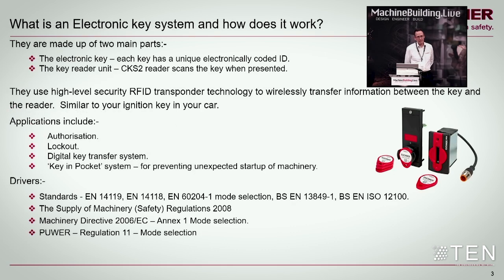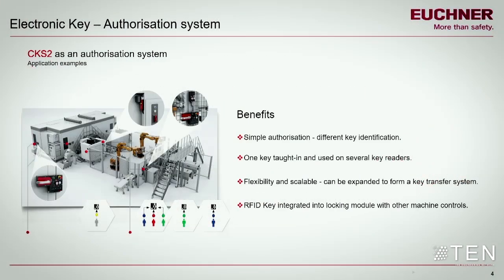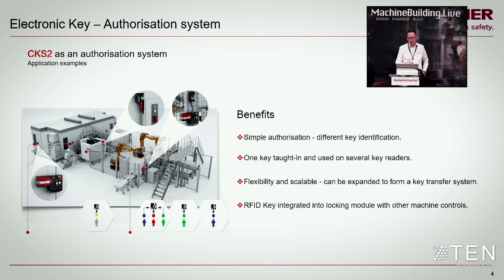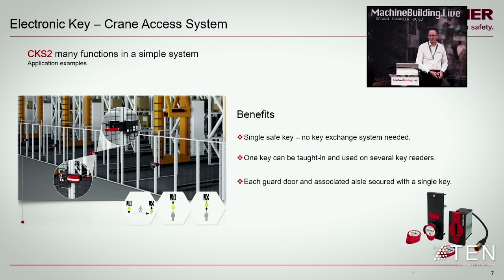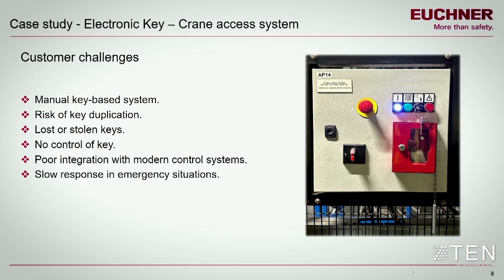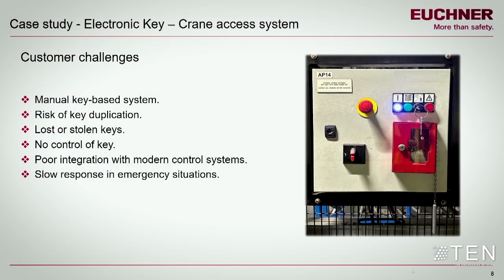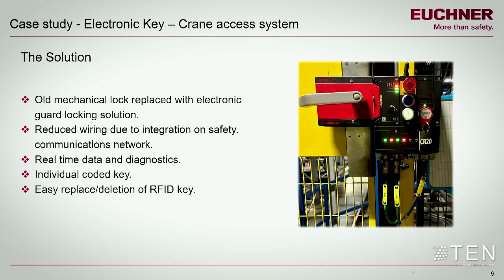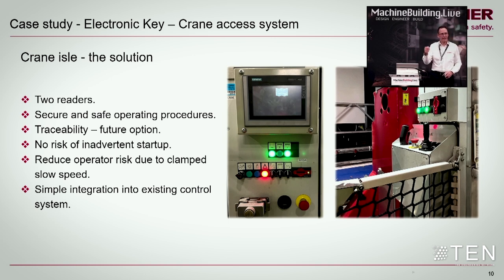Revolutionising safety in manufacturing and distribution – Presentation at MachineBuilding.Live 2024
The Workshop Programme at MachineBuilding.Live 2024 at the National Motorcycle Museum, Birmingham, was expanded to include a series of Machinery Safety Masterclass talks. Here, David Dearden, director at Euchner UK, explores a case study from a major retailer’s distribution centre, highlighting improvements from electronic key exchange systems and networked safety hardware.

By watching this video you will learn:
- Delve deep into the mechanics and benefits of electronic key exchange and networked safety systems that are setting new standards in industrial safety
- Unpack a real-world success story: Explore a detailed case study from a leading retailer’s distribution centre, learning the critical steps, challenges, and triumphs involved in a major safety technology overhaul.
- Discover vivid examples of how advanced safety measures can slash downtime, cut costs, and dramatically enhance operational safety.
- Gain actionable insights on adapting and scaling modern safety solutions across various sectors, empowering their own organisations safety and efficiency transformation.
- Engage with Industry Innovators, like-minded professionals and industry leaders who are at the forefront of integrating technology with safety, opening doors to collaboration and innovation.